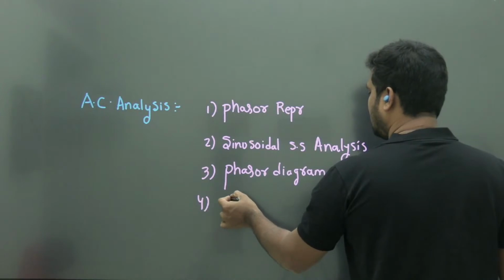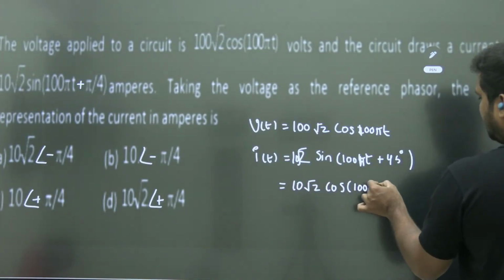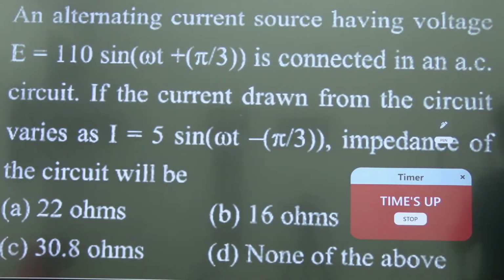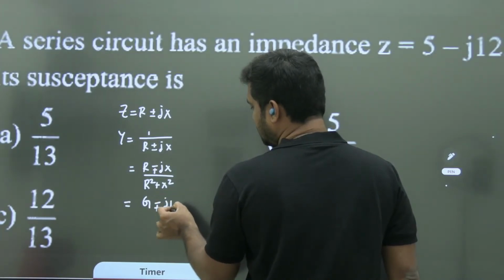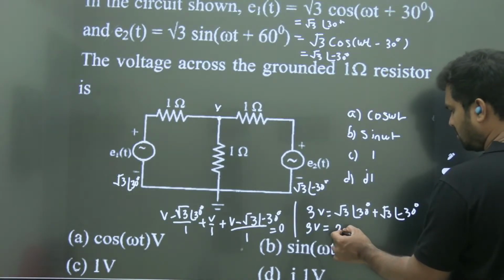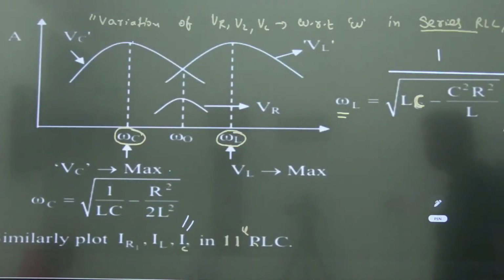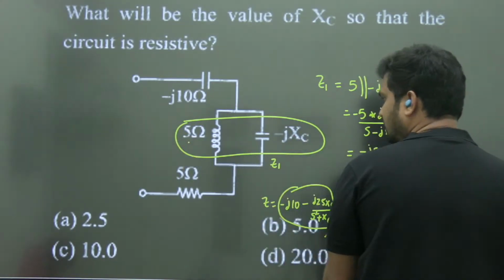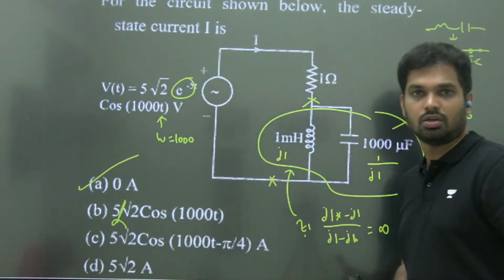A.C Analysis | Network Analysis | Brahmastra Batch | Bhima Sankar Manthina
3 Days To Go

⏳ Duration: 45 Minutes In this session, Educator Bhima Sankar Manthina will be discussing A.C Analysis and Transient Analysis. Make sure to watch this video to get a crash course on network analysis! This video is a great introduction to the basics of network theory, and will help you understand how networks function.

Call Bhima Sankar Manthina's team on  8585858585 and take your GATE & ESE Preparations to the next level.

GATE & ESE - EE, EC + UPSC CSE GS (Plus) Save up to 37%-
GATE & ESE - EE, EC + UPSC CSE GS( Iconic ) Save up to 39%-

We got you covered for GATE 2024/2025 preparation, EE/ECE Engineering Batches:
Start Date - 21st Dec 2022
Buniyaad Batch for GATE & PSUs 2025 - EE

➤ About the Educator:  Completed Mtech from IIT kharagpur in 2011. From then have been Teaching students throughout the country in almost all top institutions

You can enroll to Unacademy Subscription and get the following benefits:
1. Learn from your favourite teacher
2. Dedicated DOUBT sessions
3. One Subscription, Unlimited Access to Live Online Classes and Videos
4. Real-time interaction with best-in-class teachers
5. You can ask doubts in live online classes
6. Limited students in each Class
7. Download the videos & watch them offline